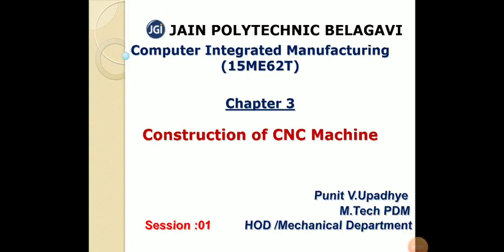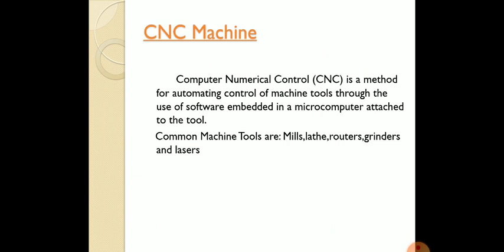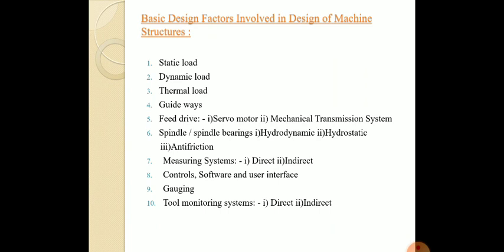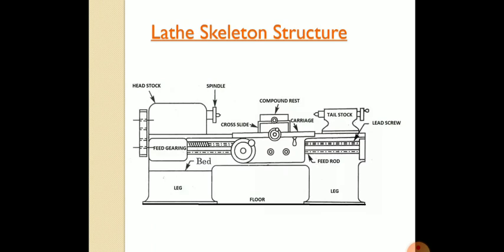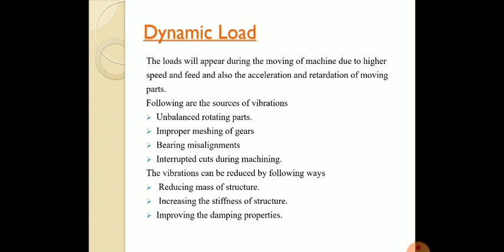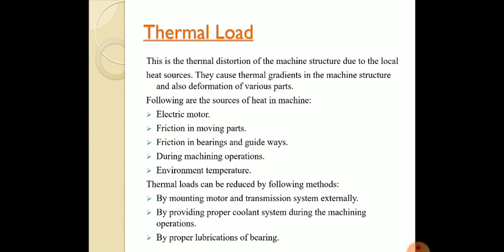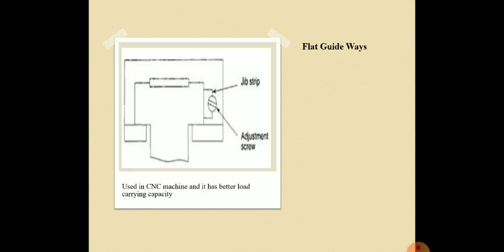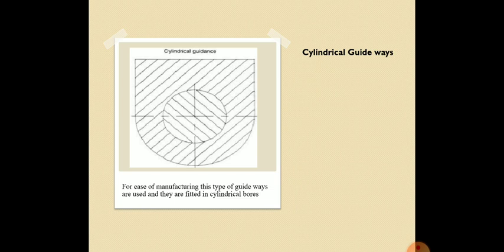15ME62T-UNIT3-CONSTRUCTION OF CNC MACHINE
CNC,Basic Design factors involved in CNC machine structure